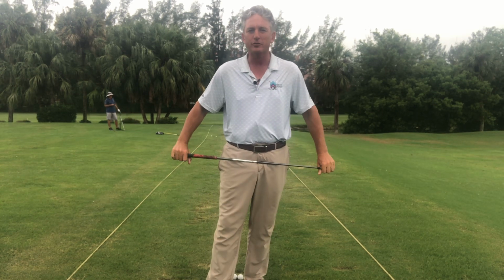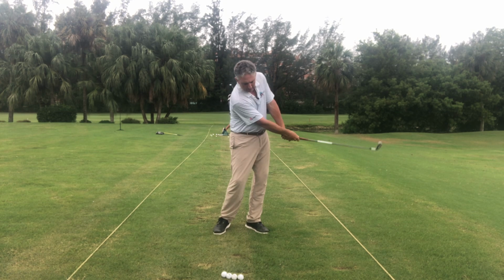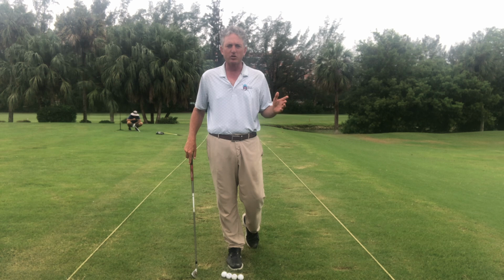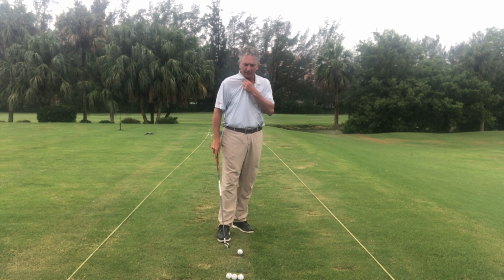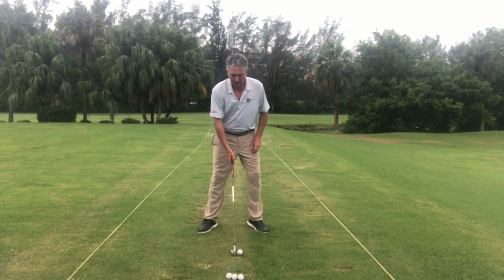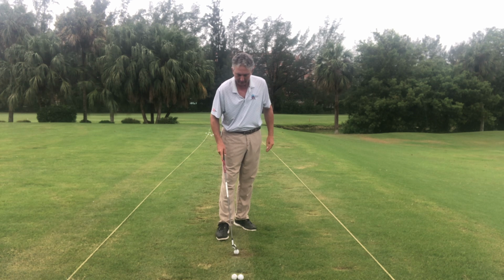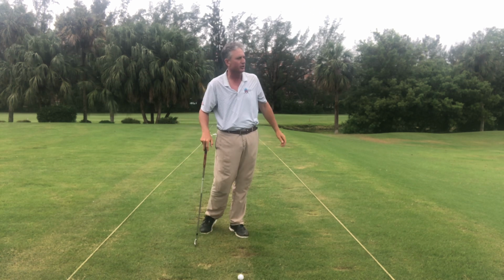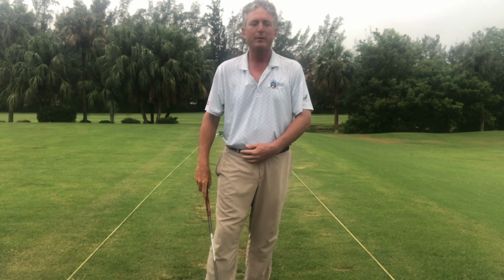US OPEN GOLF TIP! What do the Greatest Players in The World Have in Common! PGA Pro Jess Frank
Jess Frank Golf Academy You Tube Channel

Jess Frank, PGA

The golfers choice choice for hitting the green clean. From the first tee to your first Eagle! We will have your clothes delivered to your door clean as the first time you hit the dance floor! A&T Dry Cleaners delivery to your business or home! Two Locations! 5425 N. Federal Hwy Ft. Lauderdale & 1421 NW 47th Ave. Lauderhill

**Get additional free videos from me exclusively

Simple Take-aways:
1. Contact
2. Power
3. Curve

Secrets To Hitting a Driver Using the Stack and Tilt System | PGA Golf Professional Jess Frank